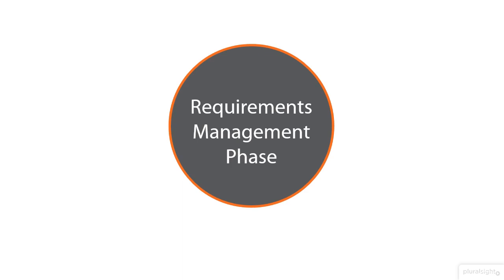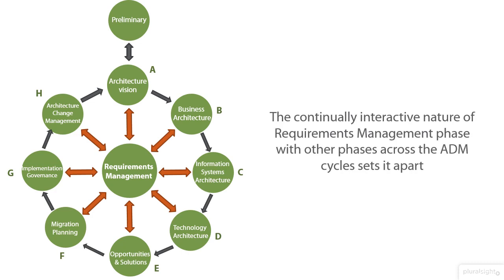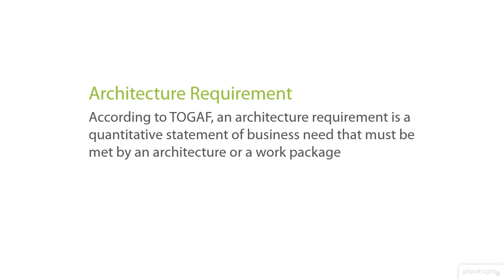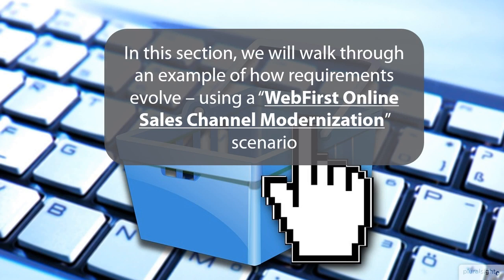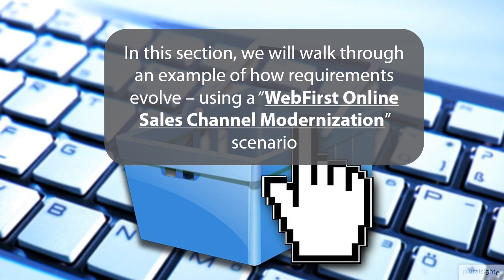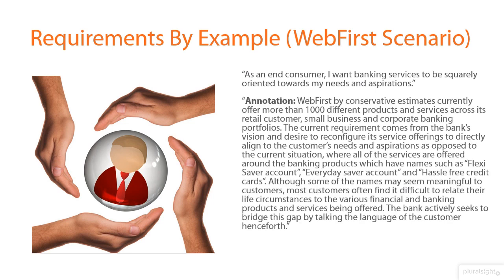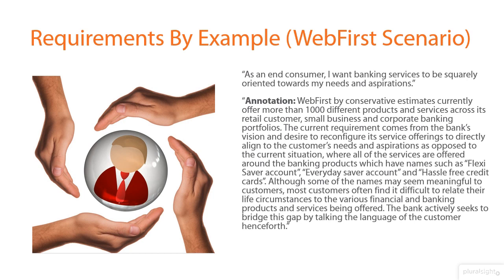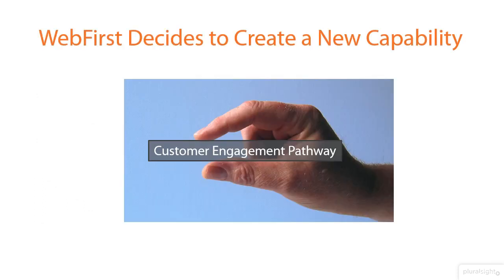07 03 Understanding Architecture Requirements